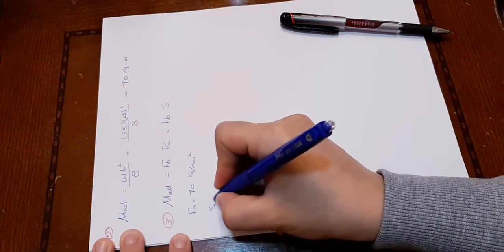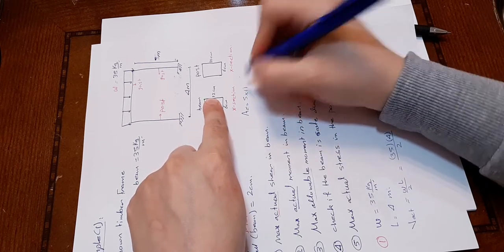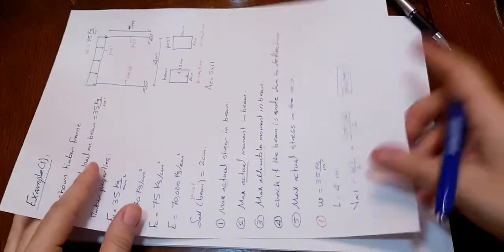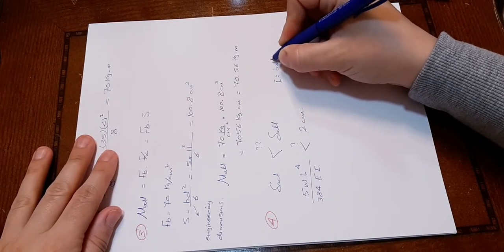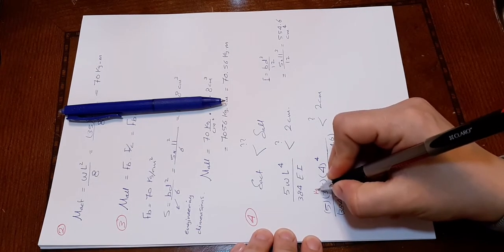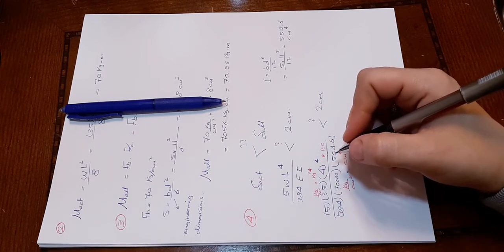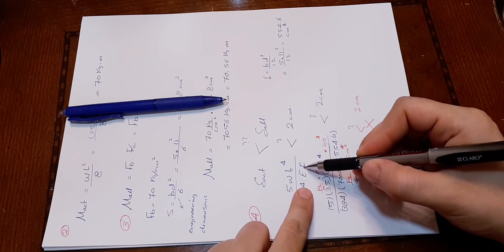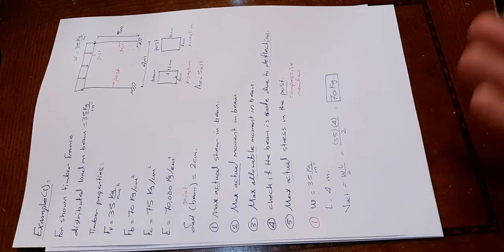Flexural Members _ Part 3